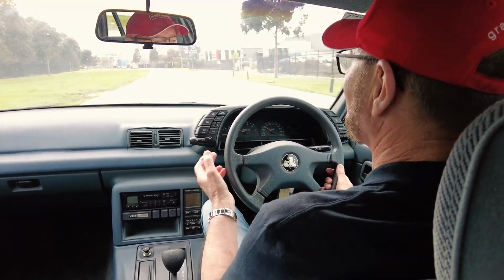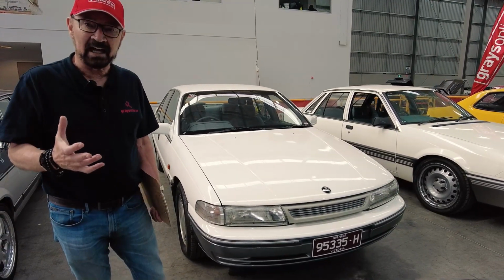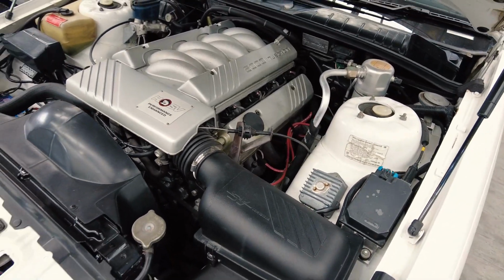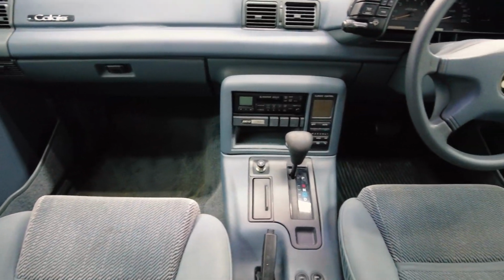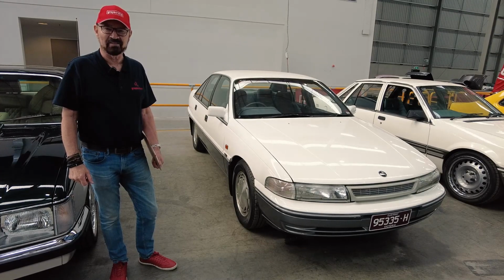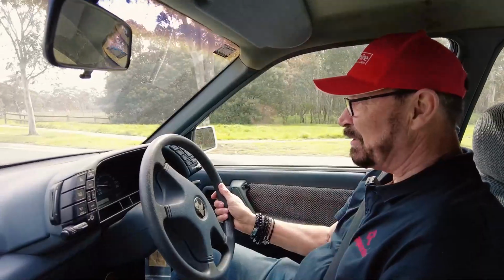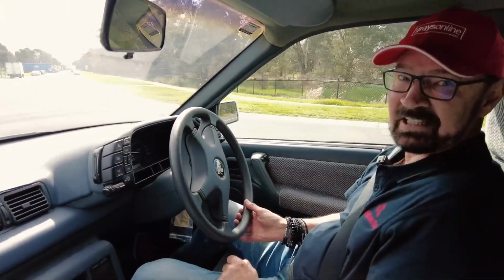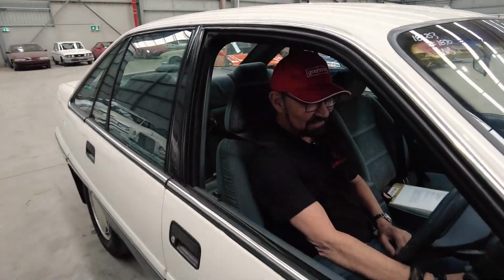VP Commodore Calais V8 - VIC - Grays Classics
Holdens from the early 1990s have entered the age bracket of being a Classic Car, with a new generation looking to relive their youth and enjoy themselves in.

This car is a stunning example of a VP Calais with the factory HSV enhanced V8 engine. Finished in two-tone Alaskan White over Silver, with grey velour interior, and also retaining the original Calais alloy wheels.

V8 Supercar legend John Bowe recently drove this car, check out the YouTube video in the listing. Don’t miss your chance to own this now classic V8 Calais!